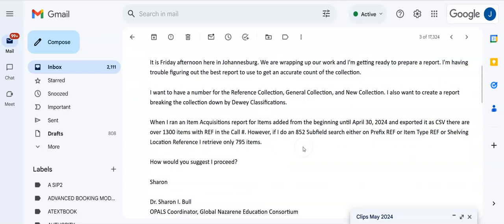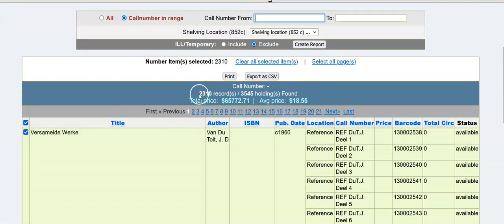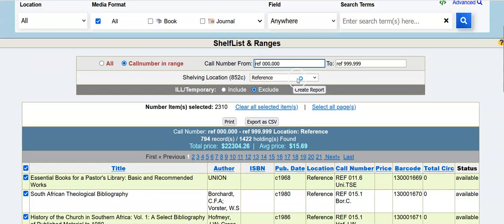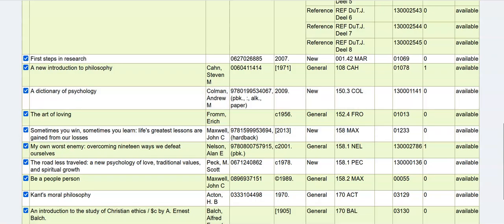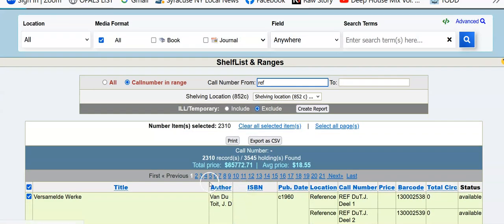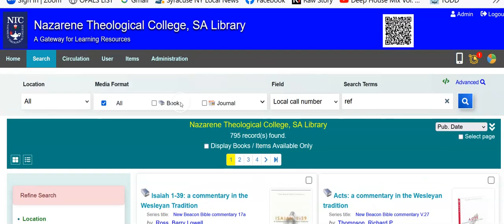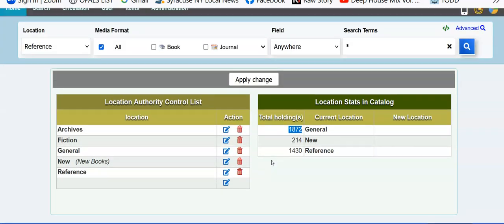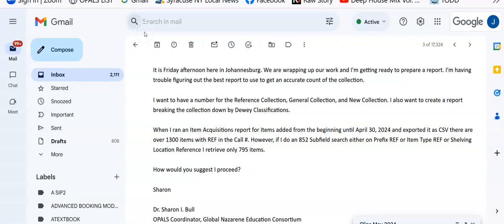NTCSA Collection Reporting